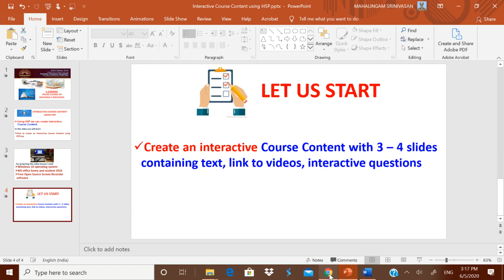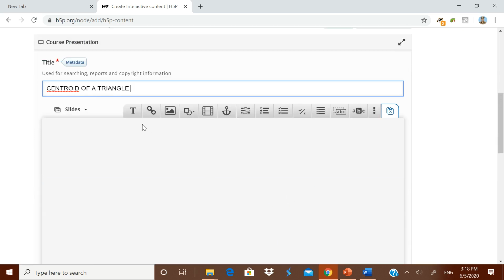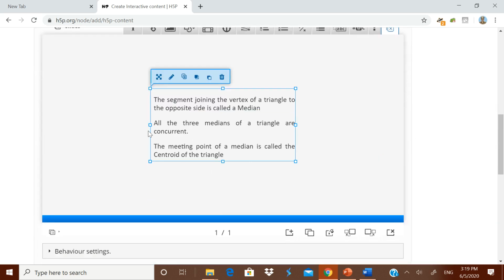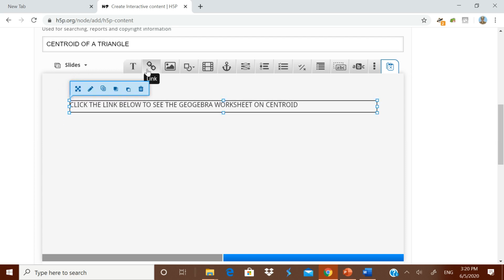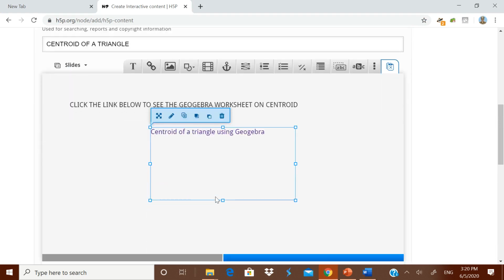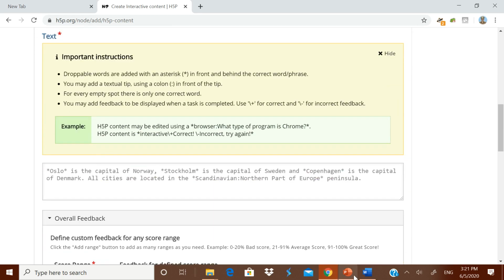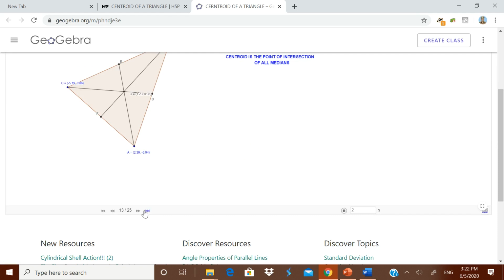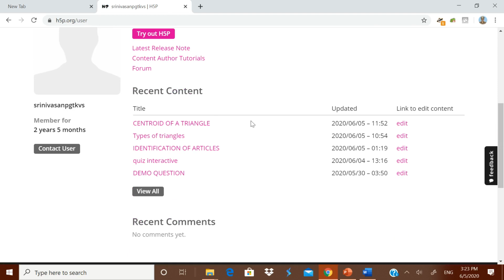Course Content by H5P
Online Course on Designing E-Resources by KVS, ZIET Mumbai

Video Tutorial on creating Course Content using H5P